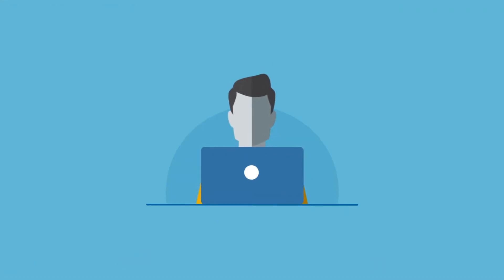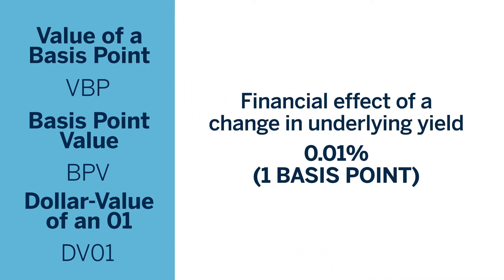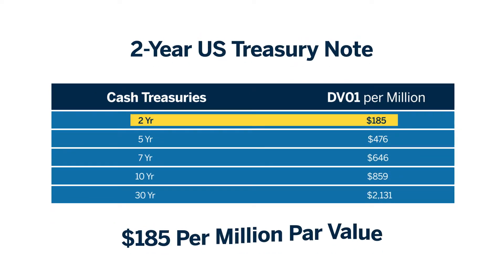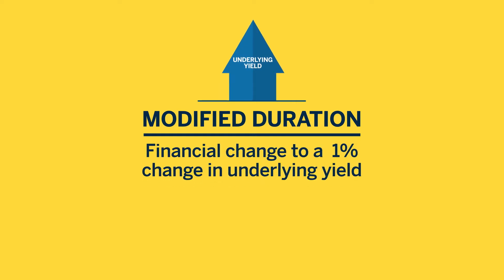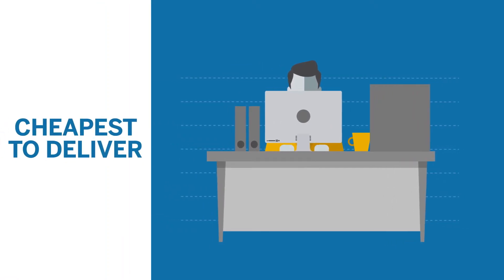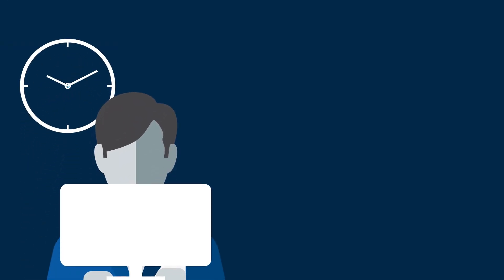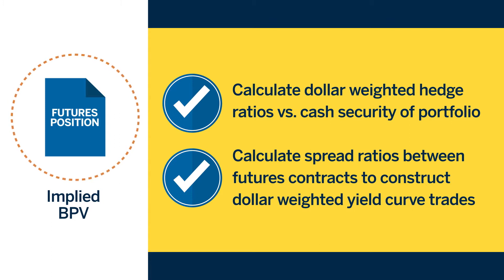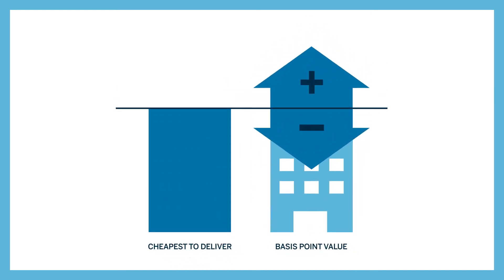Measure Treasury Risk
Learn more about measuring treasury risk using basis point value and modified duration including detailed examples.